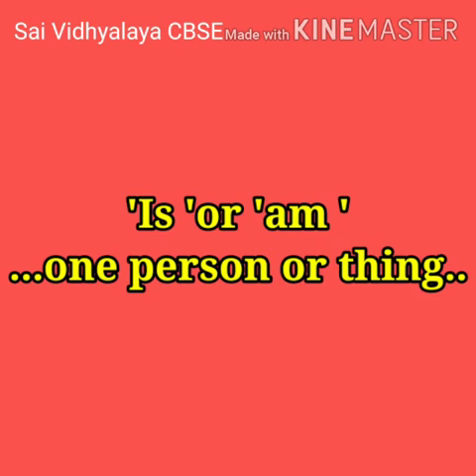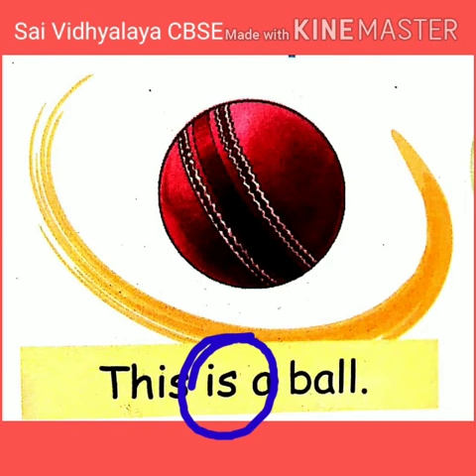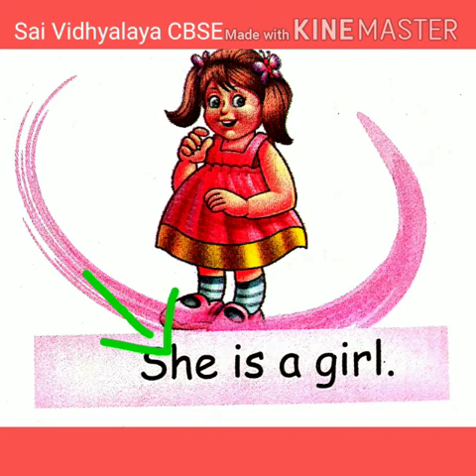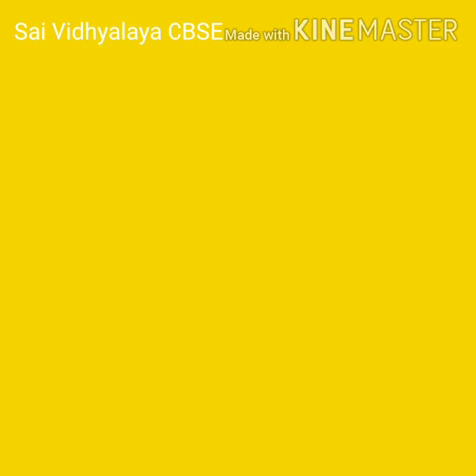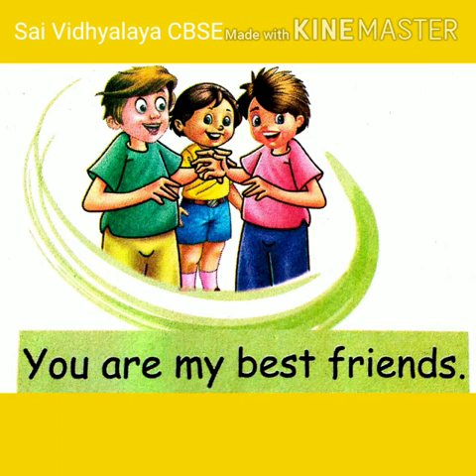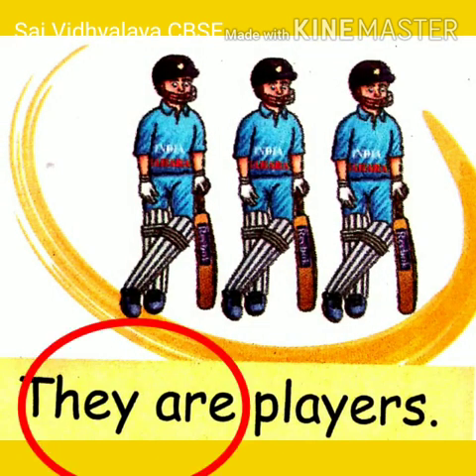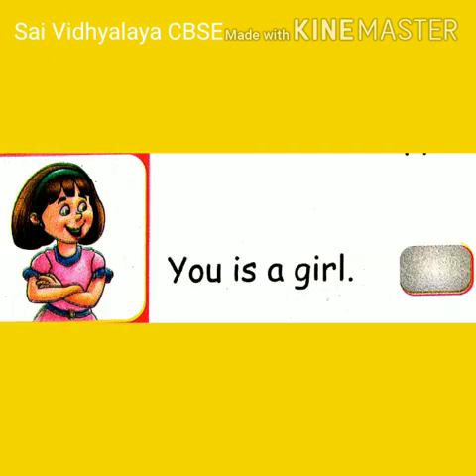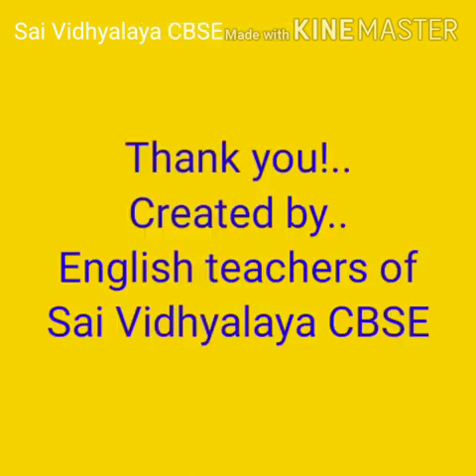Use of is , am & are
GRADE 1_ ENGLISH_ chapter9 ( grammar part)